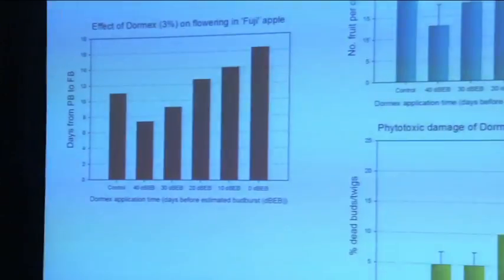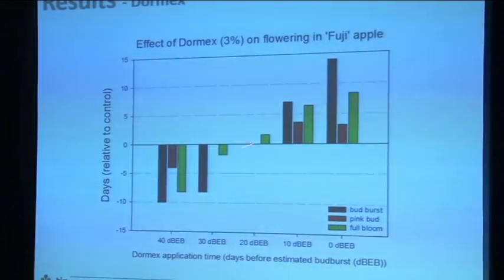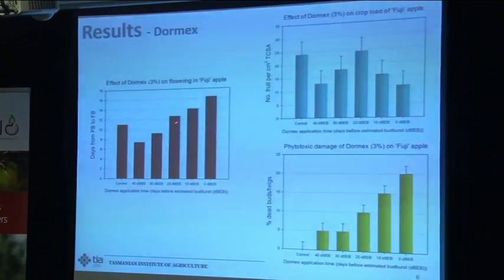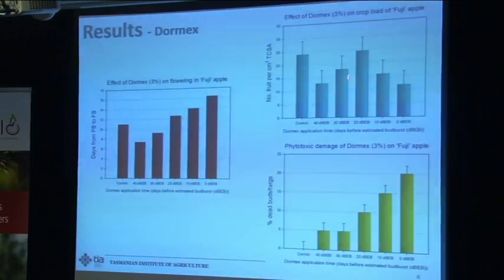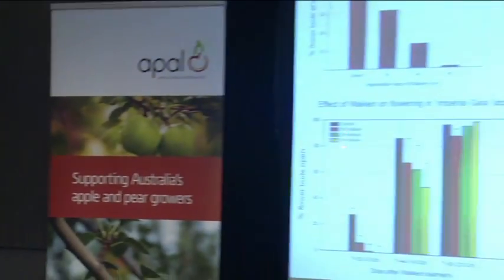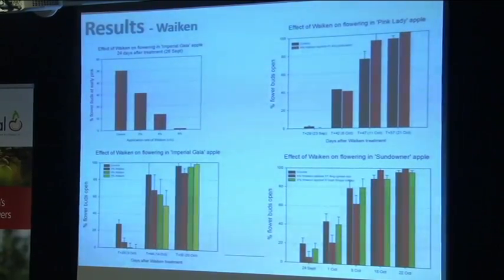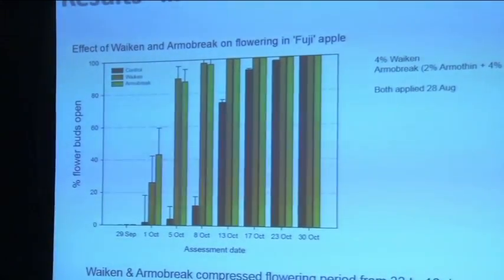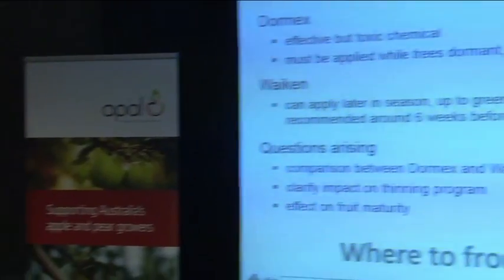Sally Bound - Do dormancy breakers have a role in fruit production